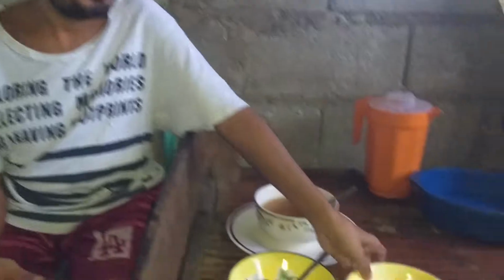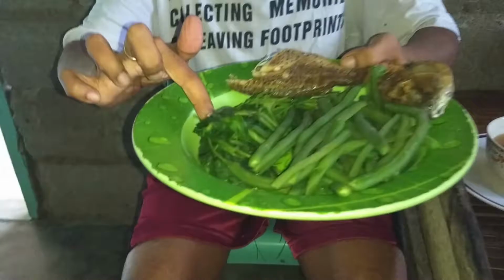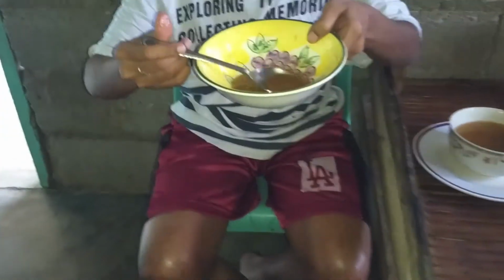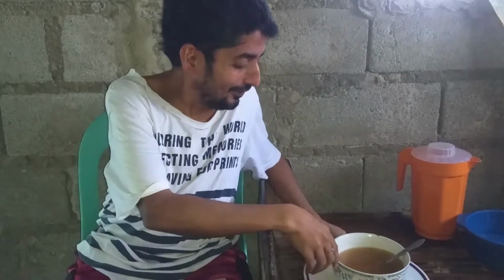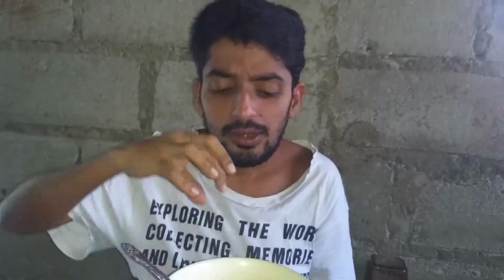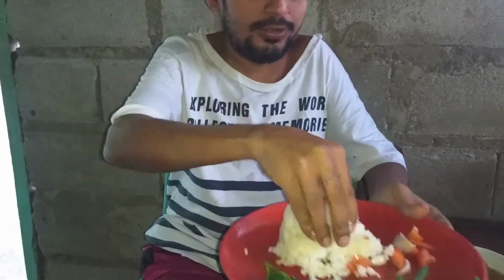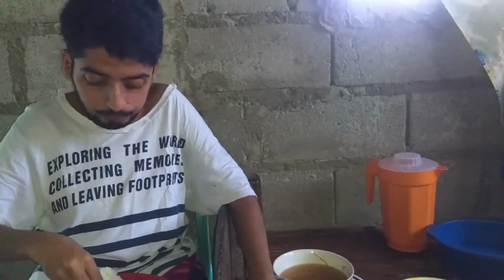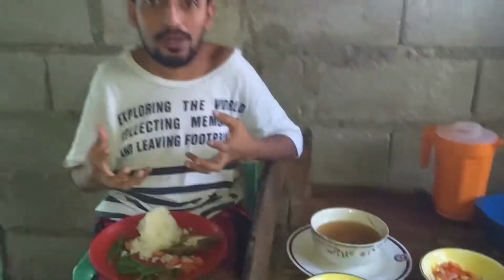ILOCANO BREAKFAST FEAST + SWEET POTATO LEAF | BAGOONG | FRESH ONION TOMATO mix IN BAGOONG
It's a Ilocano Breakfast- Ilocano people like to eat sweet potato leaves mix with Bagoong ( It's kind of salty fish sauce ) , Fresh Tomato and Onion mix with Bagoong,  The Soup is mix with Fresh Tamarind and small dried prawns.

All this are side dish for the RICE.